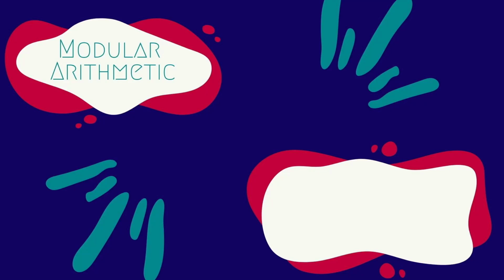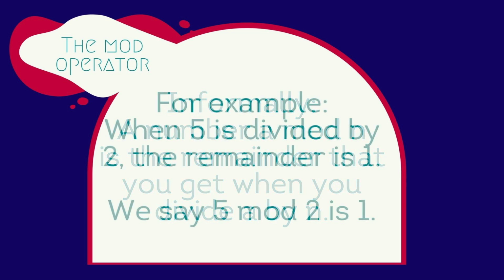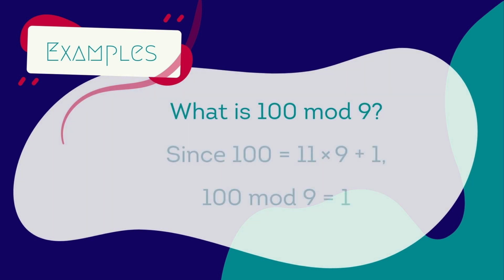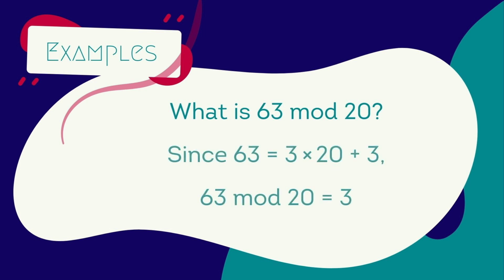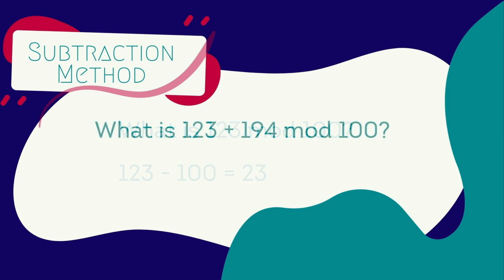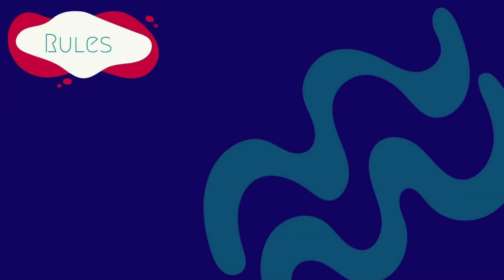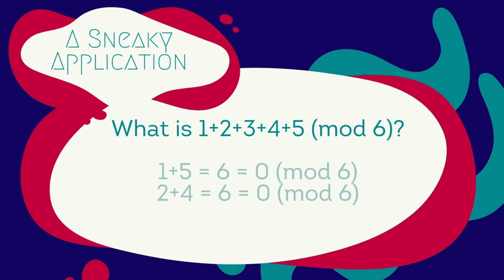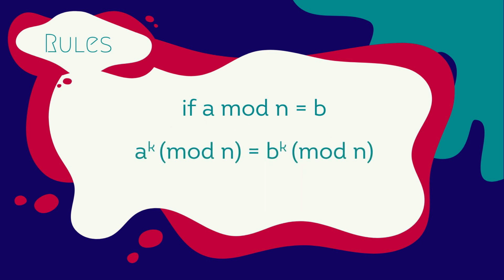A First Introduction to Modular Arithmetic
This introduces the basic concepts of integers mod n, with a few examples and a few basic rules that are useful for doing computations mod n.
This video has some overlap with my other modular arithmetic videos, but was created specially for the quantum computing seminar at University of Alberta Augustana.